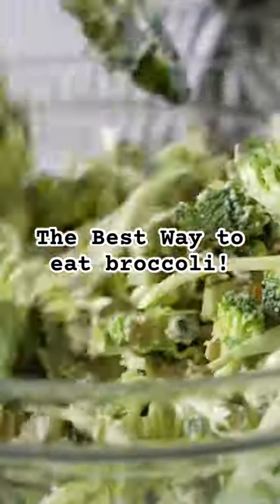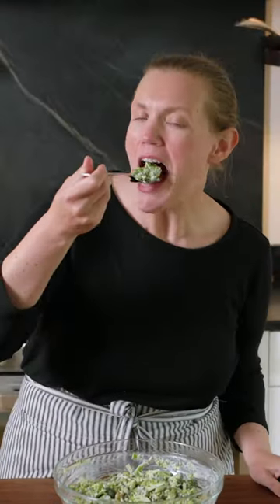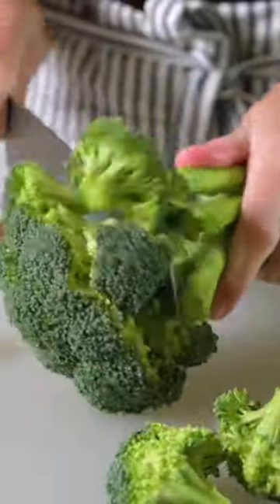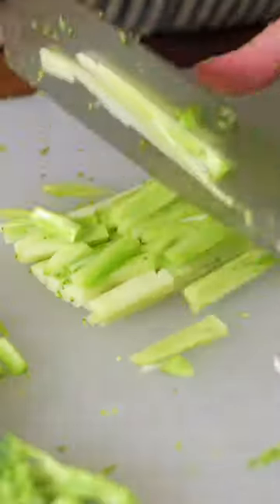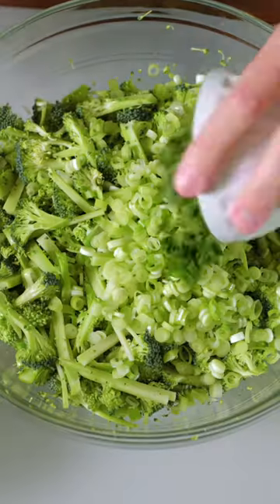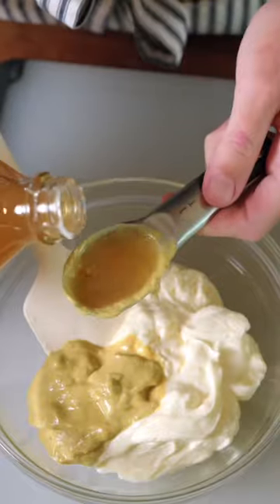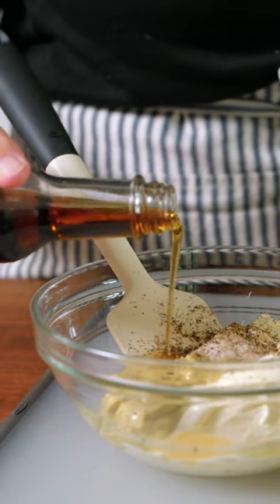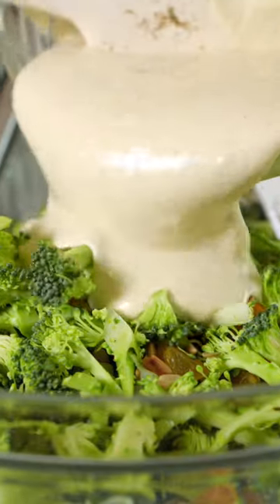The BEST Way to Eat Broccoli!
I make this easy broccoli slaw every week! It's my favorite way to eat raw broccoli!